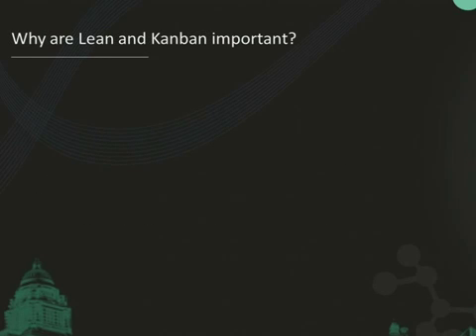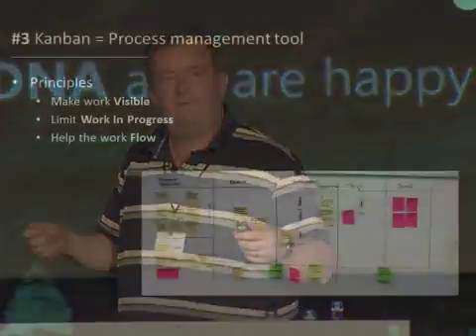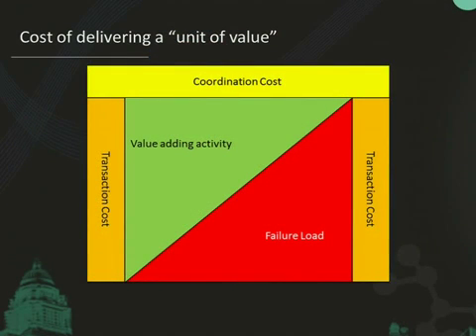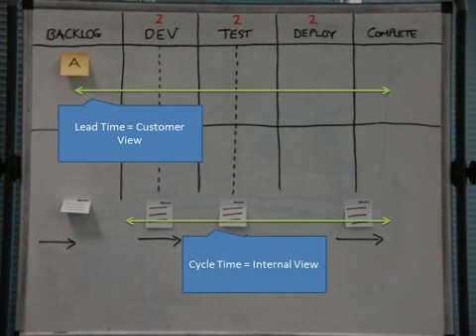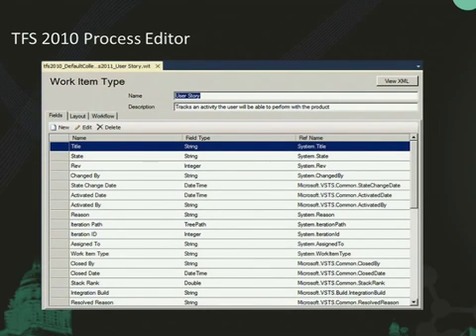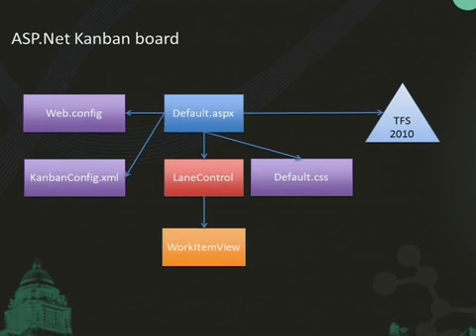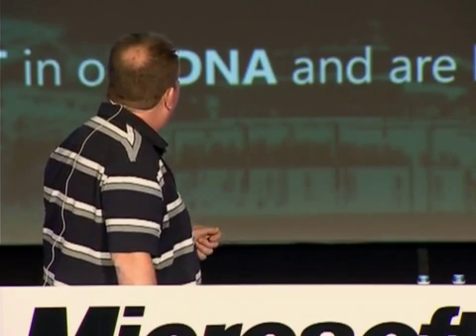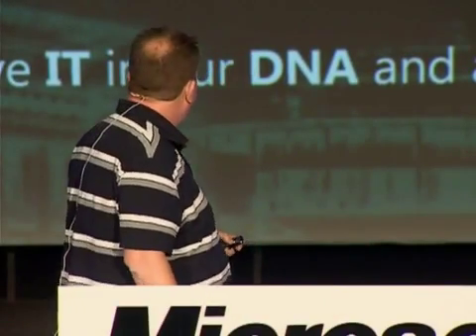TechDays 2011 Belgium Implementing Lean Software Delivery with Kanban and Team Foundation Server 201